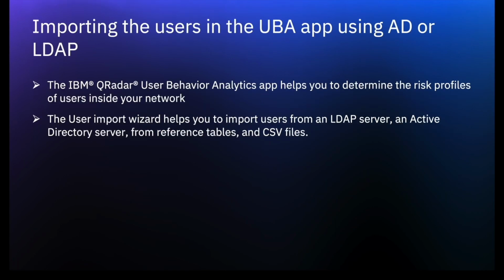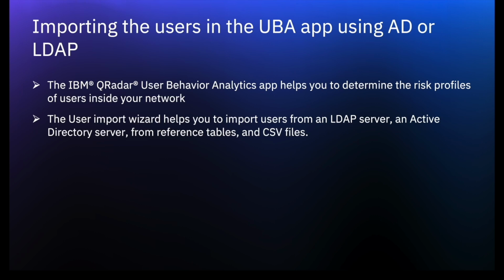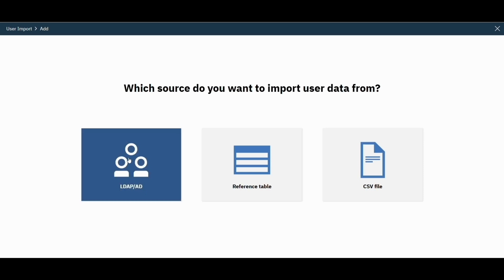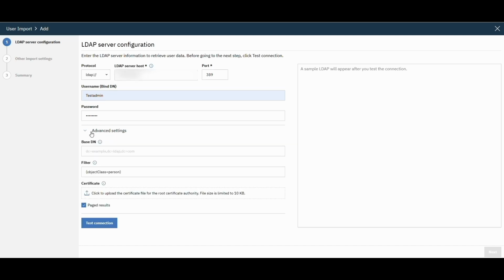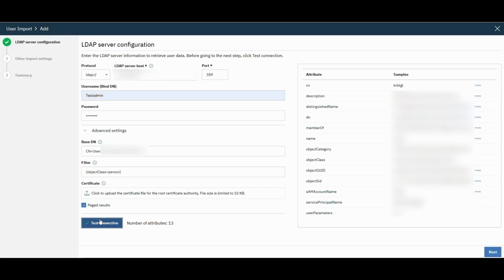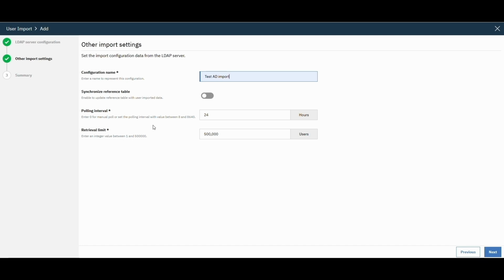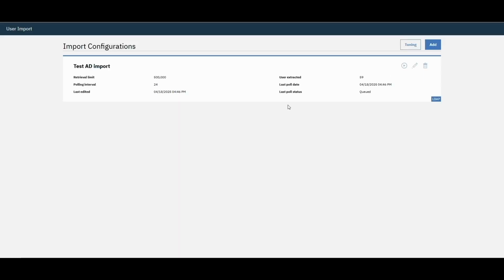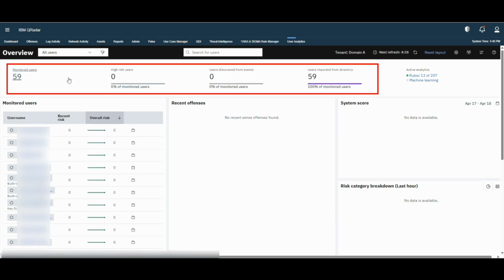QRadar: How to import the user in UBA using AD/LDAP?